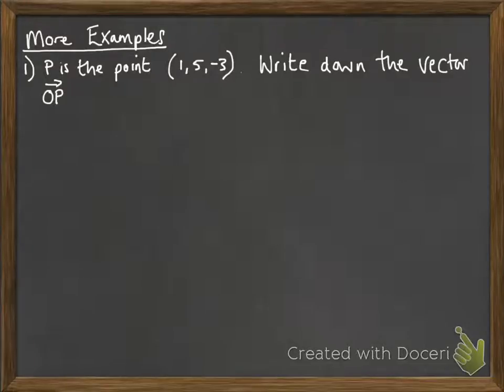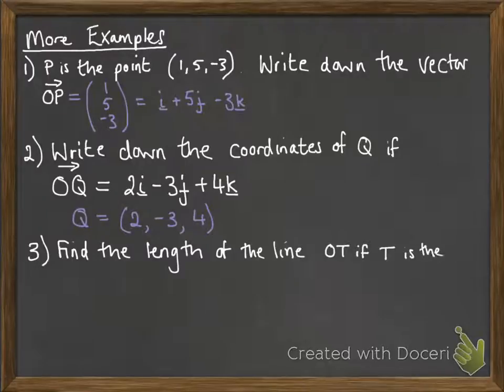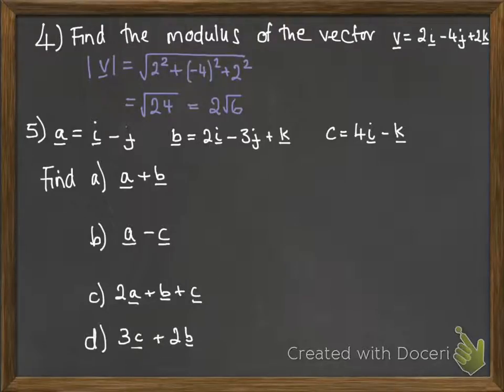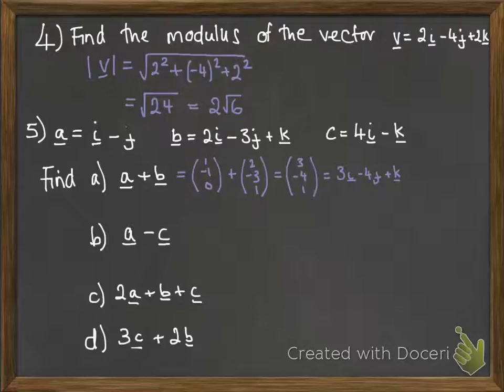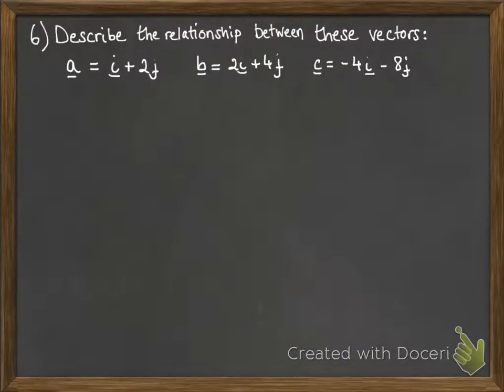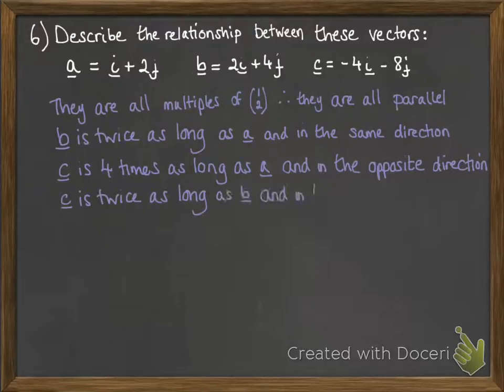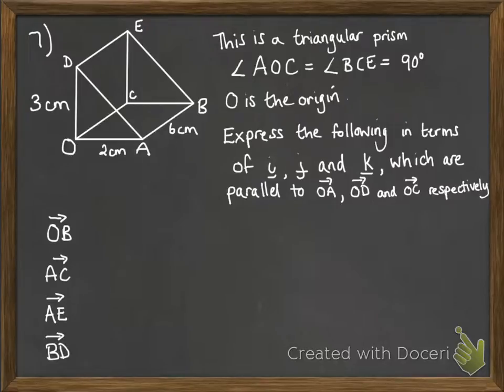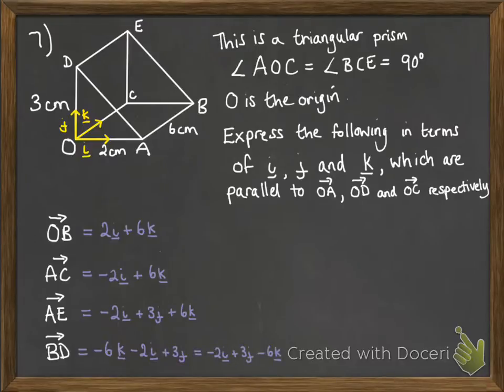Vectors 1.3 more examples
More practice following on from the previous video